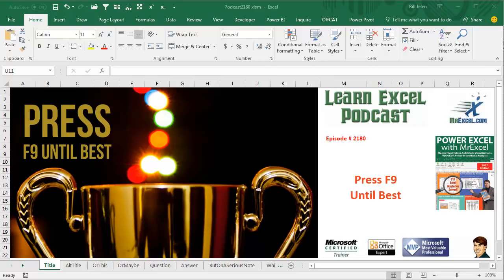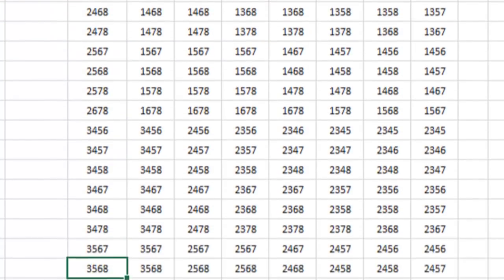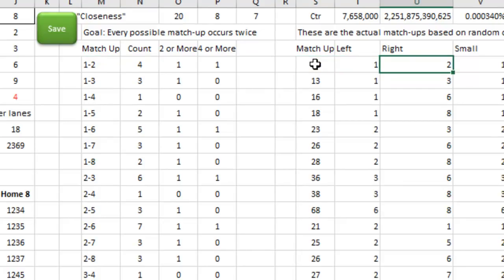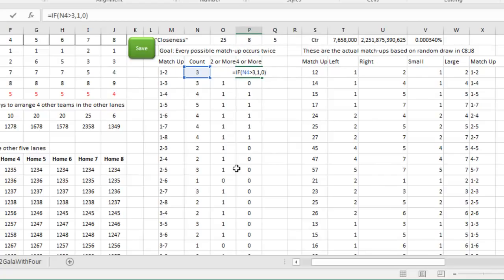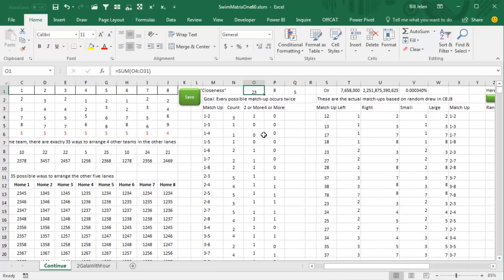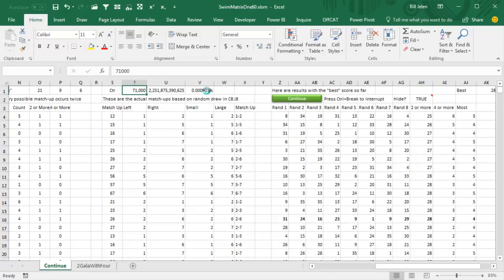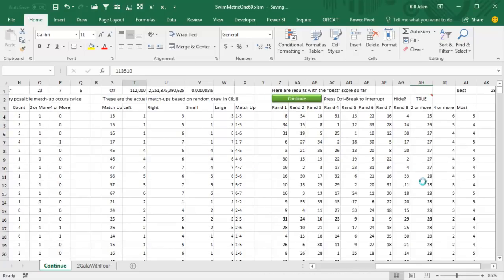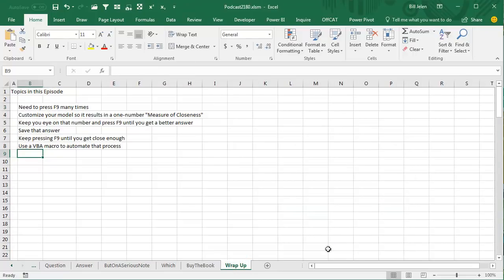Excel - Brute Force Solving Using F9 in Excel - Episode 2180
Microsoft Excel Tutorial:  Brute Force Solving in Excel

In Episode 2180 of the MrExcel Podcast, we tackle a challenging scheduling problem sent in by L, the Commissioner of the Swim League. This year, the Swim League has eight teams, and the goal is to arrange the schedule so that each team swims against every other team twice. It's no easy feat, and even L's previous method of pressing F9 until close isn't working with eight teams.

Bill Jelen, aka MrExcel, provides a unique solution to this conundrum. He explains how to evaluate and measure the closeness of each schedule by using Excel functions. The goal is to find a "Measure of Closeness" that indicates how close the schedule is to the desired outcome. Bill also discusses how to minimize the number of times a team plays another team four or more times.

Throughout the video, Bill demonstrates the power of Excel's F9 key and how you can keep pressing it to get closer to the ideal schedule. He even shares a custom macro that automates the process, enabling Excel to press F9 thousands of times to find the best solution.

This episode is a deep dive into Excel problem-solving, and Bill's approach to handling complex scheduling challenges is a testament to the versatility of Excel as a tool. Check out the video for a fascinating exploration of Excel's capabilities in solving real-world problems.

This video answers these common search terms:
can excel do monte carlo simulation
how to do a monte carlo simulation in excel
how to perform monte carlo simulation excel
how to program a montecarlo simulation in excel
how to run a monte carlo simulation in excel
how to run monte carlo simulation in excel
how to set up monte carlo simulation in excel
how to use monte carlo simulation in excel
how to do a simulation in excel
how to do simulation in excel
what is simulation in excel

(00:00) Excel Recalc Until Best or Brute-Force Solving
(00:21) Swim League Scheduling for 8 teams
(00:43) Meet each team twice?
(00:58) My answer: Press F9 faster.
(01:11) Measure of Closeness?
(01:27) 8 home teams with 3 or 4 other teams
(01:46) How many ways to arrange the competitors?
(02:02) 35 different ways
(02:34) Random Number between 1 and 35
(02:57) Not really Team 9
(03:14) Press F9 for different schedule.
(03:25) Single measure: is schedule good?
(03:39) Counting match ups
(04:21) Arrange so smaller number first
(04:46) Use COUNTIF to see who meets
(05:03) Press F9 until close
(05:41) Count team plays same team 3 times
(06:11) Get close to 28
(06:29) Count permutations
(06:53) Can't loop 2.2 trillion permutations
(07:08) Press F9 to see range is 21 to 26
(07:29) When close, copy the schedule as temporary best.
(07:46) Use Macro to Calc once and see if better
(08:41) Macro to press F9 over 7000 times
(09:00) Found goal of 28 matchups
(09:33) 42K trials out of 2.2 trillion possibilities
(10:04) Disable Screen Updating
(10:28) Move cell pointer after 1000 trials
(10:47) Finally - a schedule that meets all criteria after 3 million trials
(11:36) If two pools have only 4 swim lanes
(12:02) One ten-thousandth of possibilities
(12:53) Look at the macro
(13:45) VBA Book
(14:00) Wrap-up
(14:19) Clicking Like really helps the algorithm

Press F9 Until Close
Guess Until Correct
Brute Force Solving
Measure of Closeness
L: I am the commissioner of a swim league
There are eight teams this year. Each team hosts one meet and is the home team.
A meet will have 4 or 5 teams. (5 because you need some meets to have 5 to solve the problem. 4 because some pools only have 4 lanes.)
How to arrange the schedule so every team swims against every other team twice?
In the past, when we had 5, 6, or 7 teams, I could solve it by pressing F9 until I was close.
But this year, with 8 teams, it is not coming out.
Need to press F9 many times
Customize your model so it results in a one-number "Measure of Closeness"
Keep you eye on that number and press F9 until you get a better answer
Save that answer
Keep pressing F9 until you get close enough
Use a VBA macro to automate that process